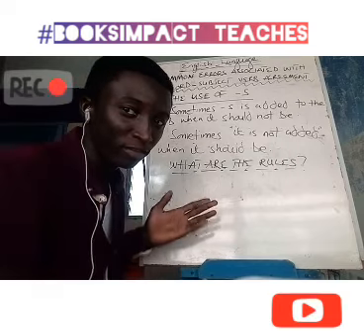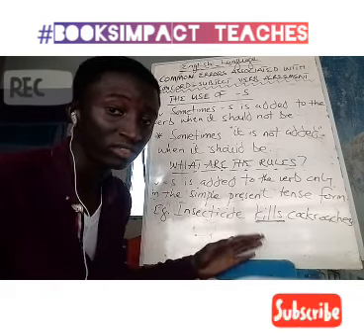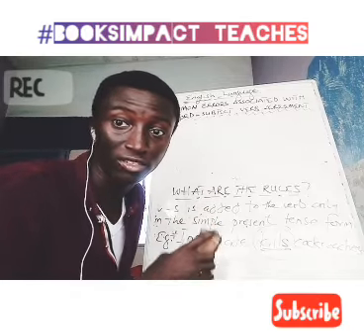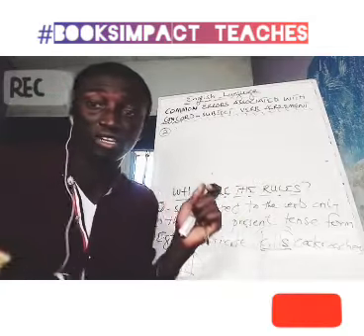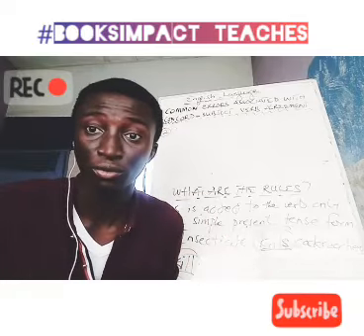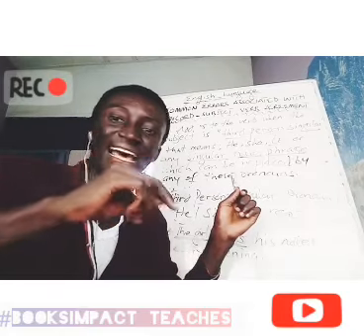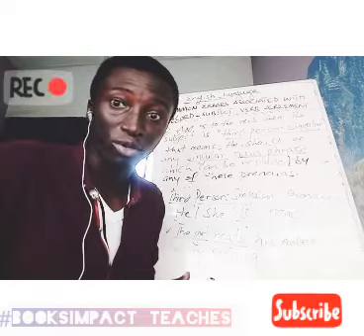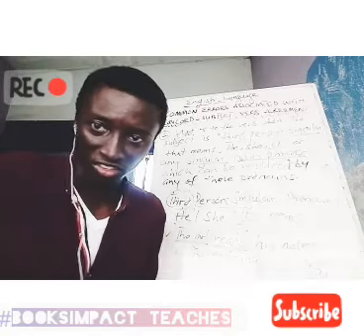HOW TO NOTE ERRORS ASSOCIATED WITH SUBJECT-VERB CONCORD. LESSON 1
The error we commit in speech and in writing is as a result of not selecting the correct form of verb that agrees with the subject of the sentence.
In this video, we will identify an error know as the -s error. Sit back and let's learn English together